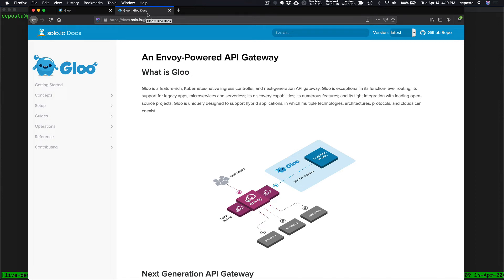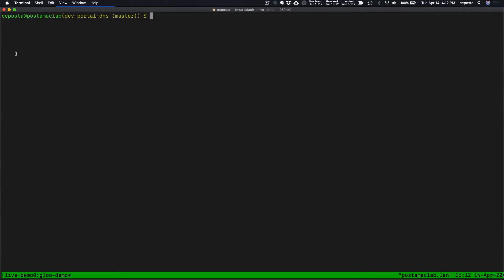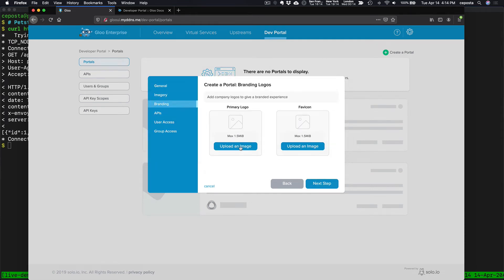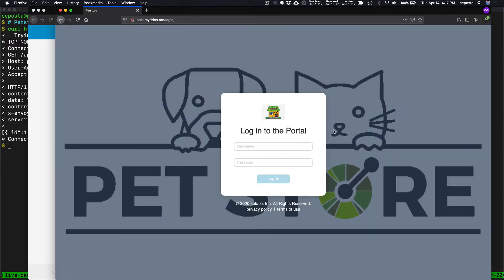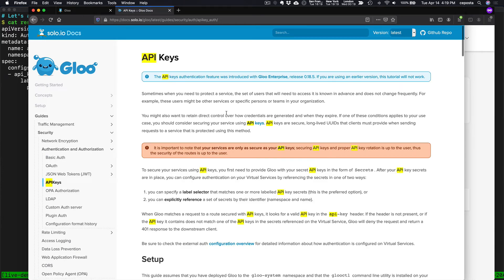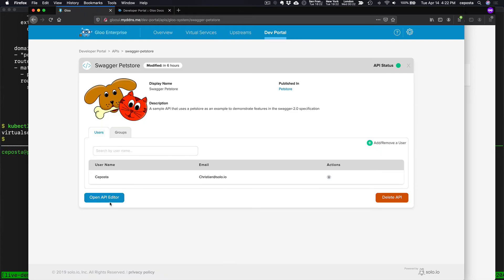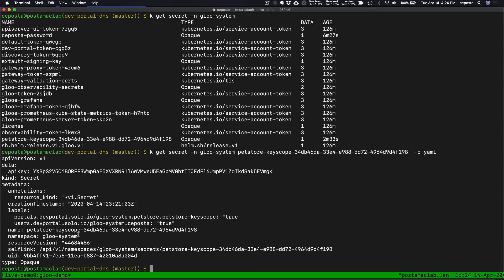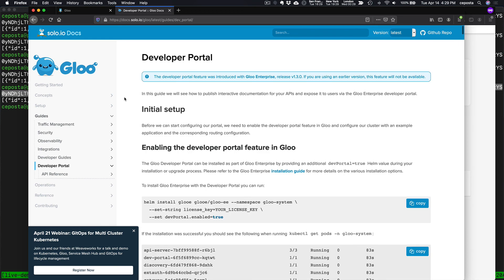Gloo Developer Portal (Gloo Enterprise 1.3)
Gloo is an Envoy based API Gateway; in the recent v1.3 enterprise release of Gloo, we’ve added a developer portal allowing administrators to expose APIs to users and allow self sign up for API keys and API. In this quick video, we explore the features of the API Developer Portal.